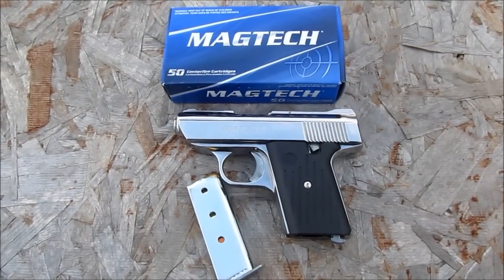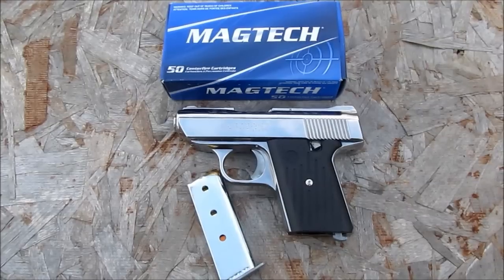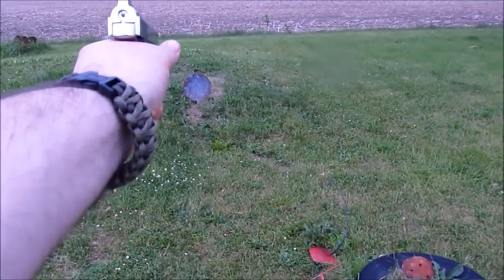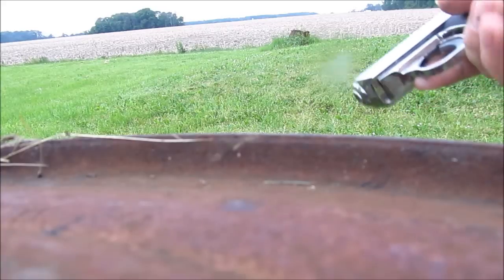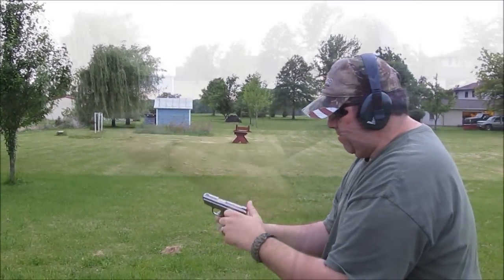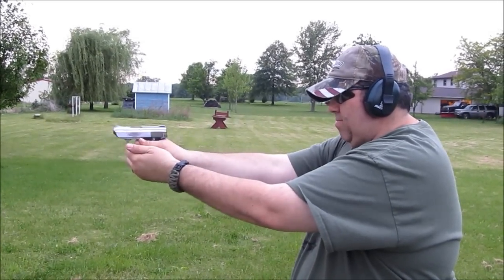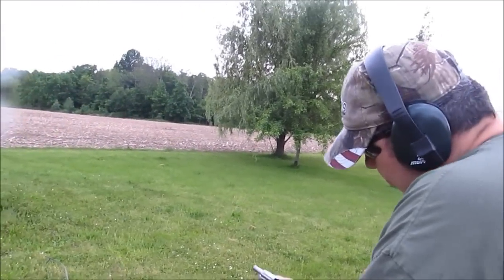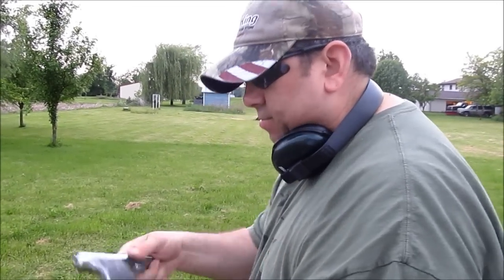Most Reliable Handgun Known to Man Part 2. Final Verdict.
After sanding and polishing the feed ramp, I took the Cobra CA .380 out back to run some ammo through it. What was the final verdict. it would make an excellent tactical paper weight.